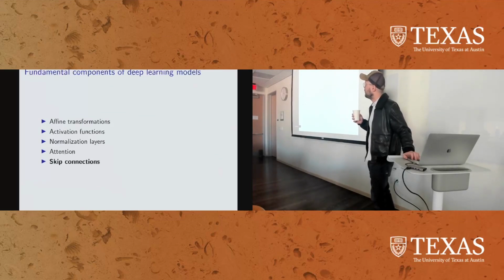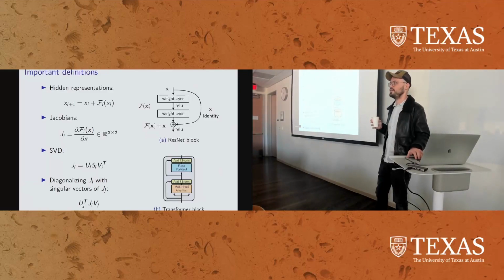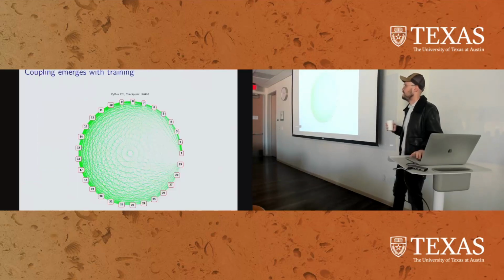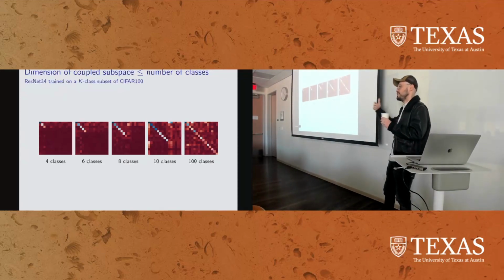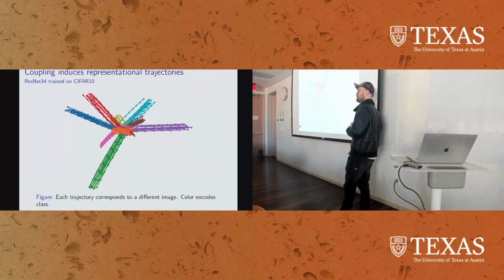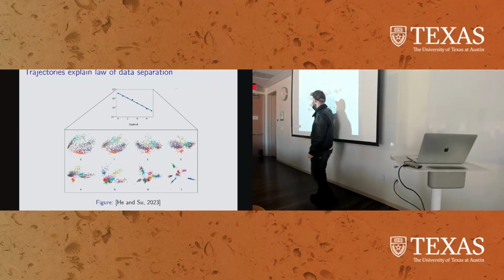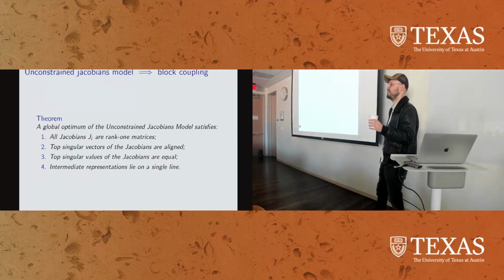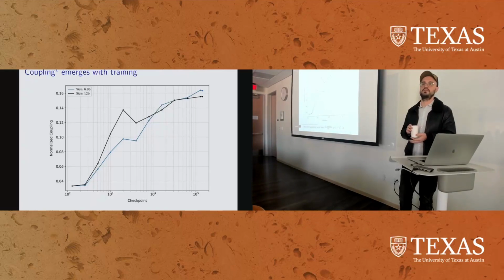Block Coupling and its Correlation with Generalization in LLMs and ResNets - Vardan Papyan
Vardan Papyan, Assistant Professor, Department of Mathematics and Department of Computer Science, University of Toronto
- Block Coupling and its Correlation with Generalization in LLMs and ResNets

In this talk, we dive into the internal workings of both Large Language Models and ResNets by tracing input trajectories through model layers and analyzing Jacobian matrices. We uncover a striking phenomenon—block coupling—where the top singular vectors of these Jacobians synchronize across inputs or depth as training progresses. Interestingly, this coupling correlates with better generalization performance. Our findings shed light on the intricate interactions between input representations and suggest new pathways for understanding training dynamics, model generalization, and Neural Collapse.